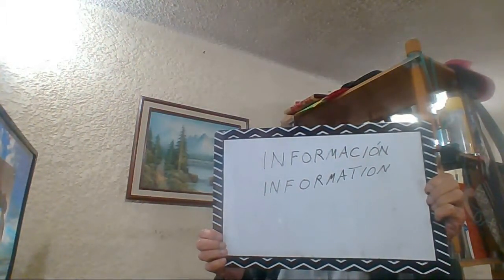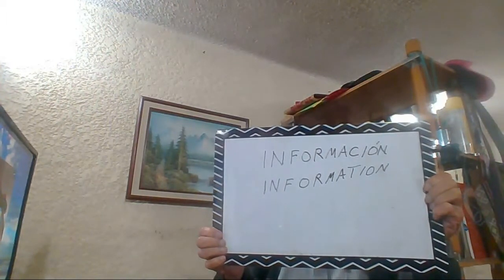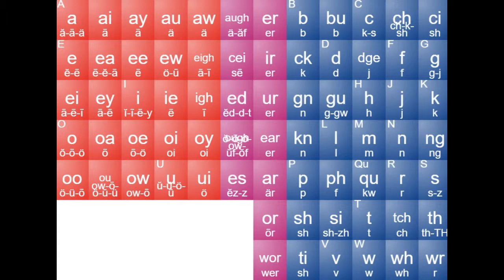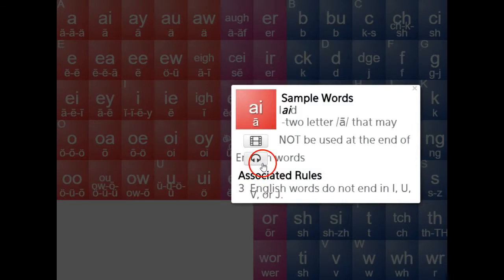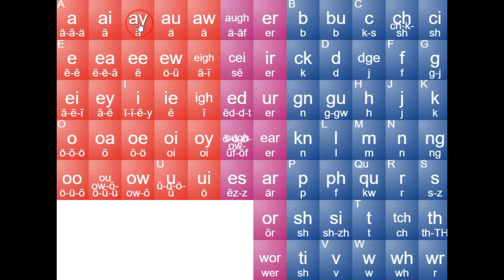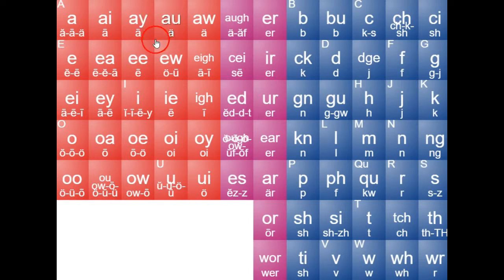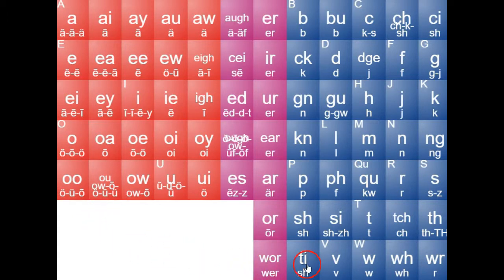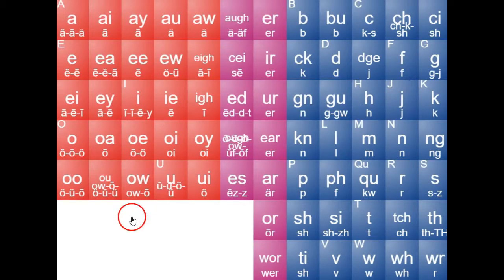English pronunciation and spelling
The link for the phonogram chart